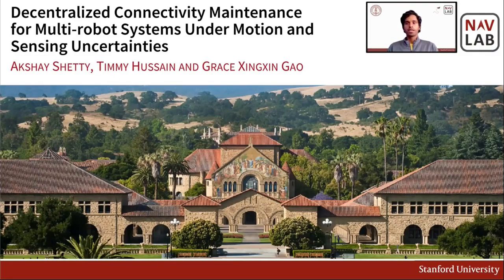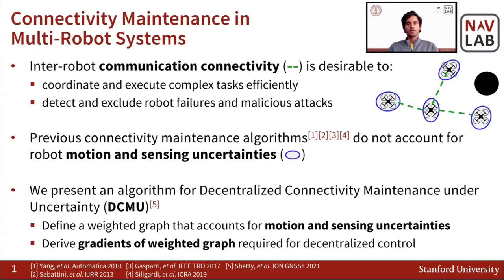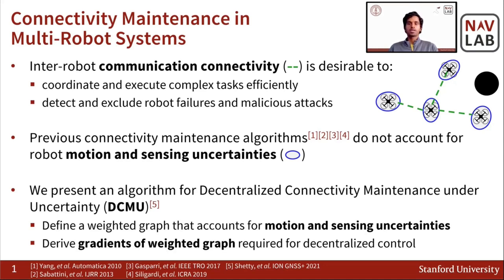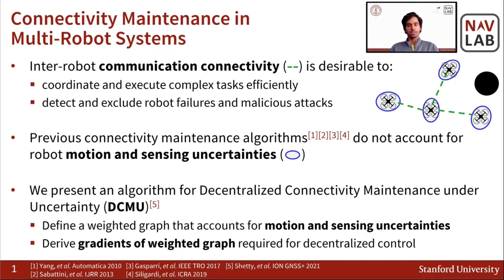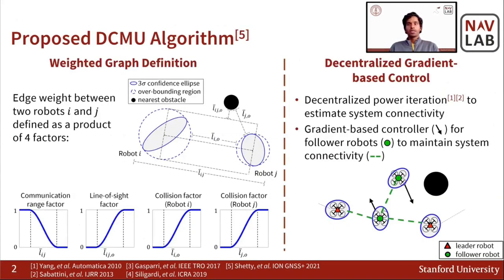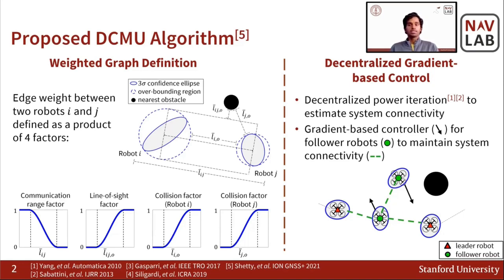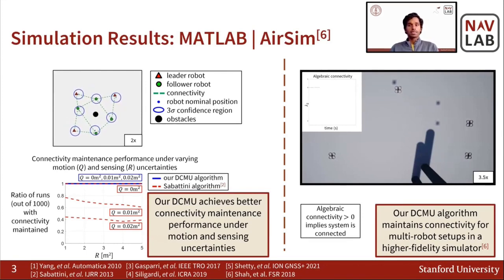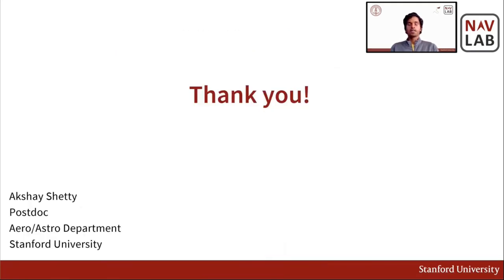Decentralized Connectivity Maintenance for Multi-Robot Systems Under Motion & Sensing Uncertainties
Video abstract for paper published in NAVIGATION: Journal of the Institute of Navigation, Volume 70 Number 1.  For full paper, or more information,

Communication connectivity is desirable for the safe and efficient operation of multi-robot systems. While decentralized algorithms for connectivity maintenance have been explored in recent literature, the majority of these works do not account for robot motion and sensing uncertainties. These uncertainties are inherent in practical robots and result in robots deviating from their desired positions which could potentially result in a loss of connectivity. In this paper, we present a decentralized connectivity maintenance algorithm accounting for robot motion and sensing uncertainties (DCMU). We, first, propose a novel weighted graph definition for the multi-robot system that accounts for the aforementioned uncertainties along with realistic connectivity constraints such as line-of-sight connectivity and collision avoidance. We, then, design a decentralized gradient-based controller for connectivity maintenance with which we derive the gradients of the weighted graph edge weights required for computing the control. Finally, we perform multiple simulations to validate the connectivity maintenance performance of our DCMU algorithm under robot motion and sensing uncertainties, showing an improvement compared to previous work.